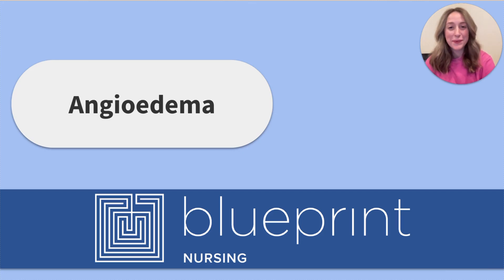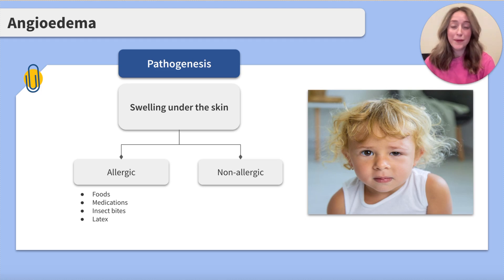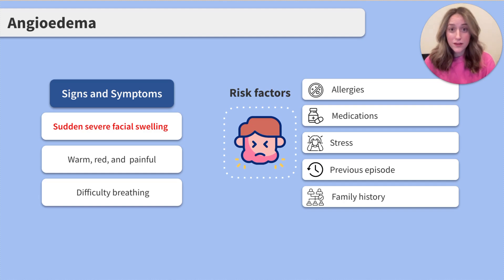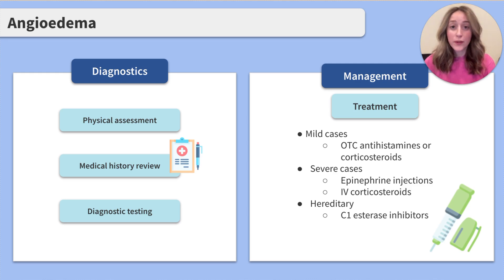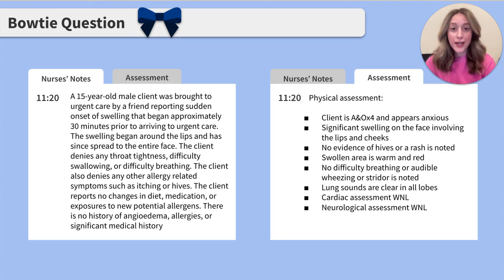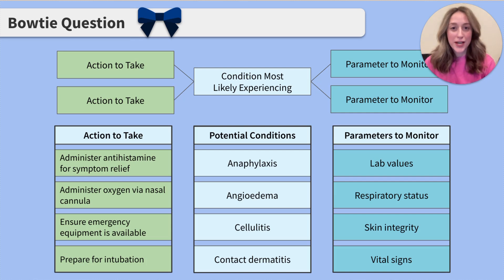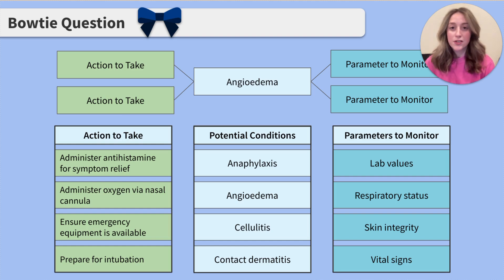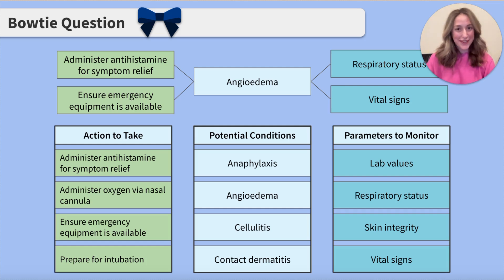NCLEX Prep: Angioedema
Today’s lesson covers the topic of angioedema! From NCLEX exam prep to test taking strategies to understanding the role of a registered nurse, Sarah Michelle and the Blueprint Nursing team of experts are regularly posting free video content to help you in your journey to become an RN.

We’ll also conclude our video with an NCLEX mock exam question on the subject of shoulder dystocia  so be sure to watch till the end to test your knowledge.

Table of Contents:
00:00: Introduction
00:18: Pathogenesis
01:24: Signs & Symptoms
02:06: Diagnostics & Management
03:00: Practice Question